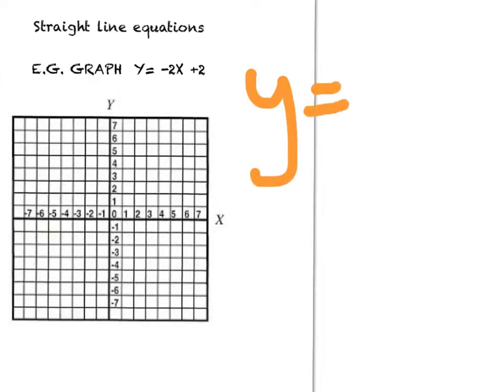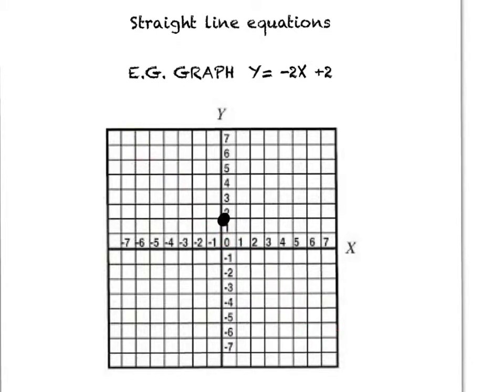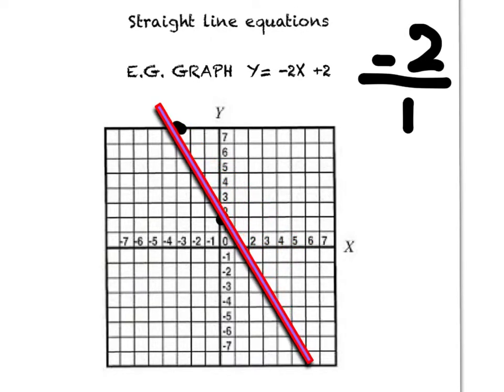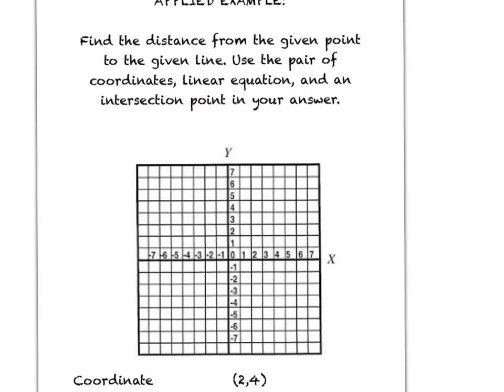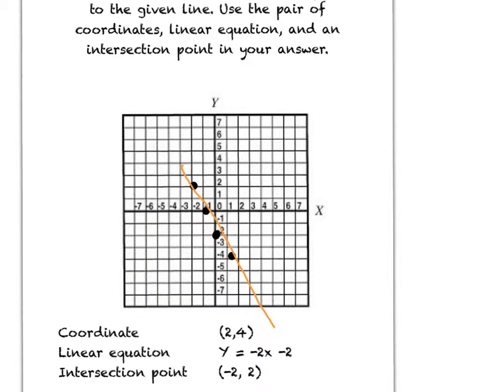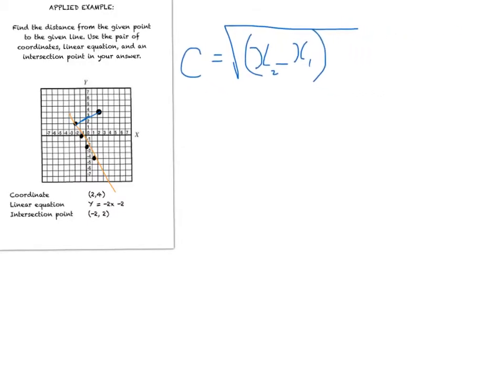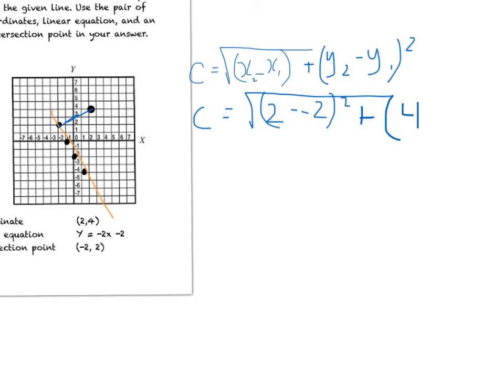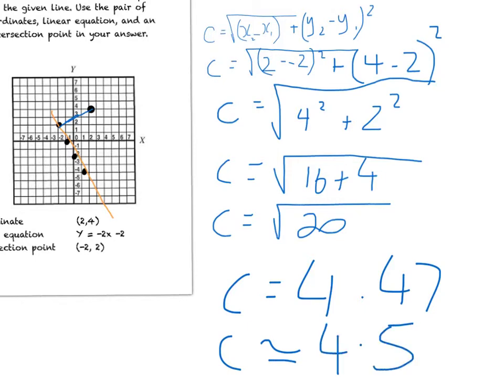Length of line segments part 3